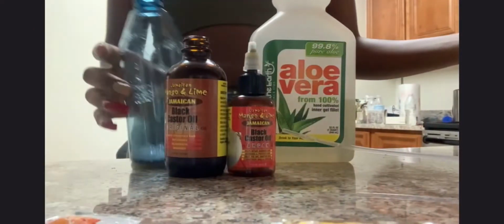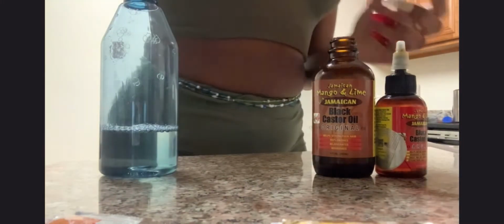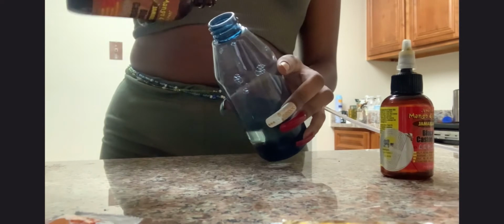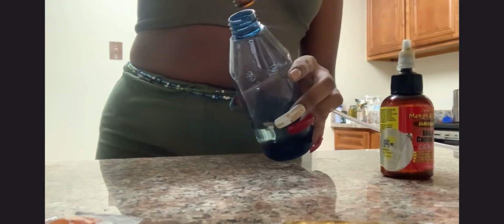DIY Loc Moisturizer | Aloe Vera & Jamaican Black Castor oil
Aloe Vera & Jamaican Black castor oil are the only 2 products I mixed together in this video.

Sorry for the quality I had to screen record my video just to save it from iMovie because of storage lol but I was determined to upload this video

I appreciate everyone that watched it I hope you learned a thing or 2 from this video or just got a laugh lol either way I’m happy 😃